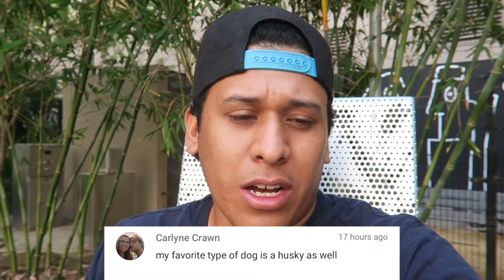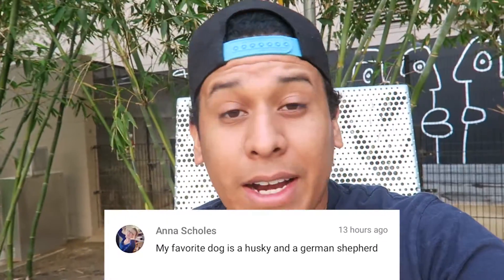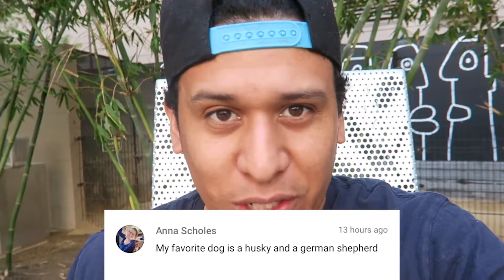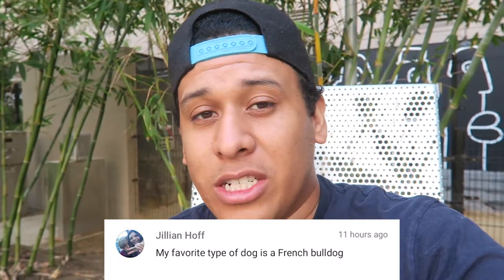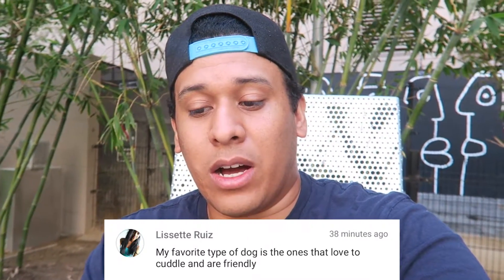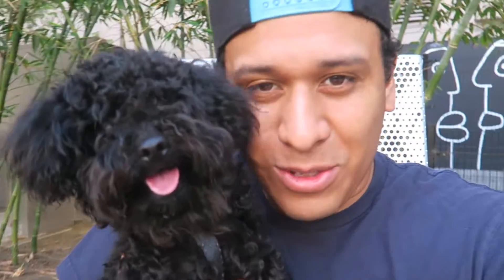I took OLIVER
He was quite too adorable to not to TAKE..